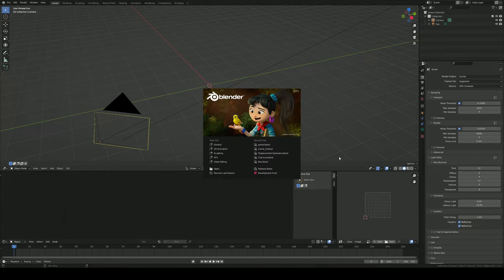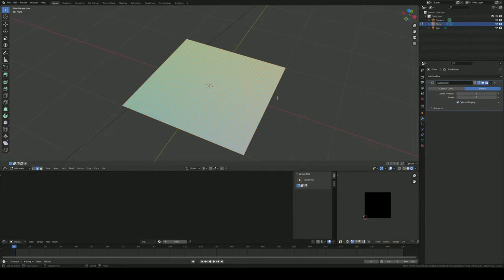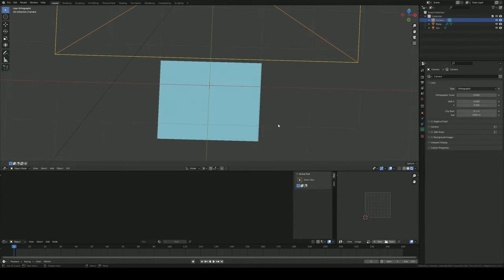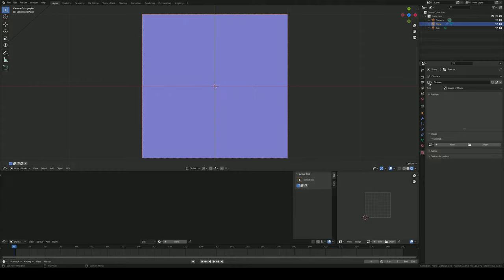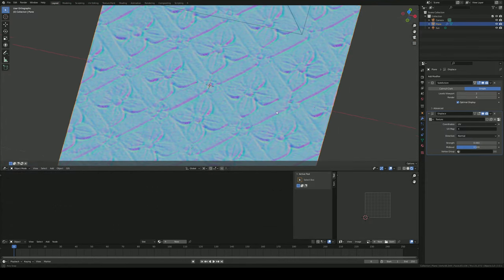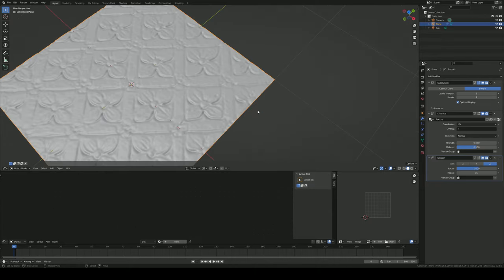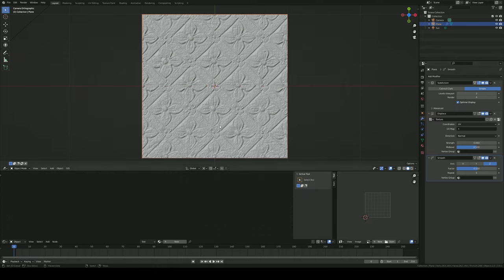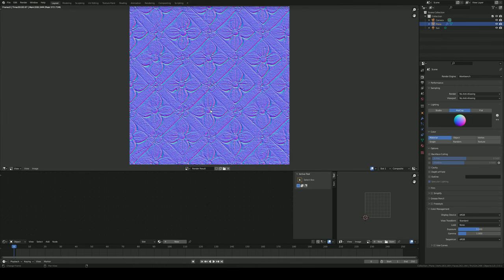How to make a normal map from an image in blender 3.0!!!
In this tutorial I will be showing you how to create a normal map image from a standard diffuse/albedo texture.